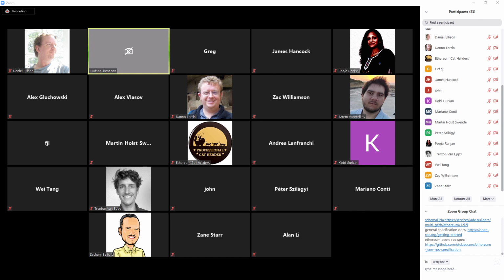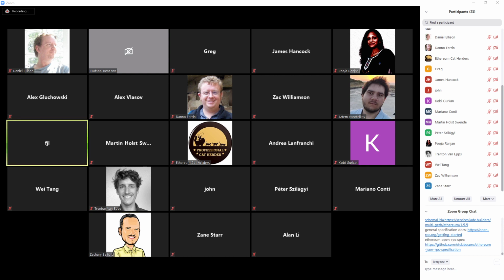Ethereum Core Devs Meeting #81 [2020-2-21]